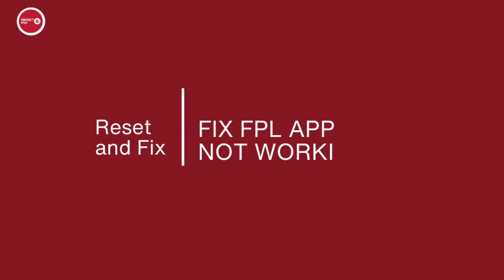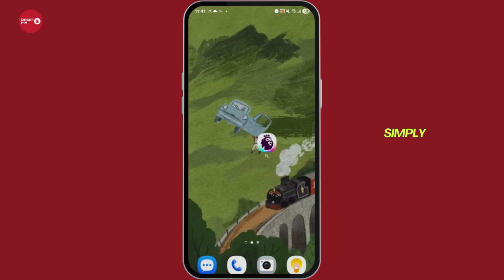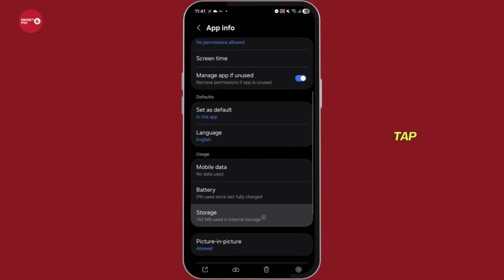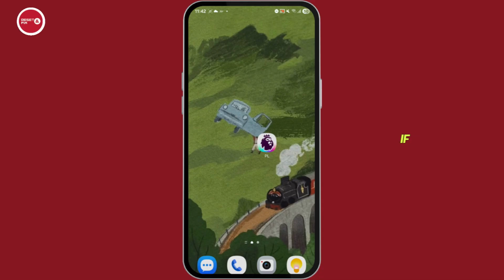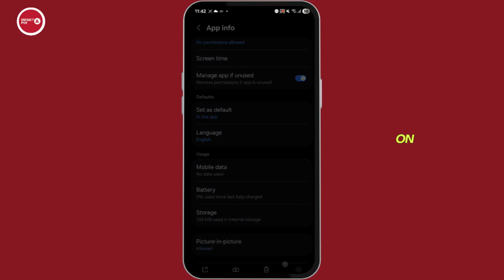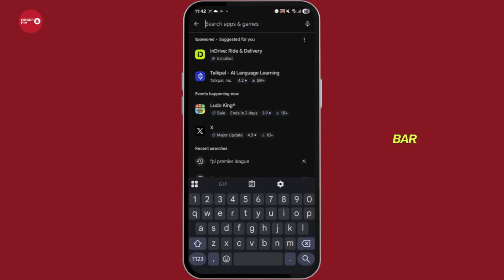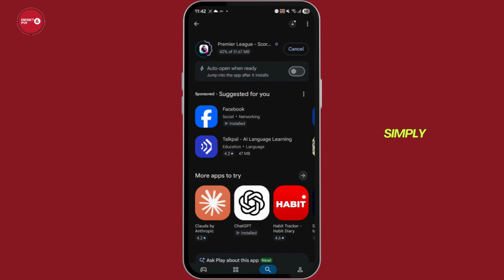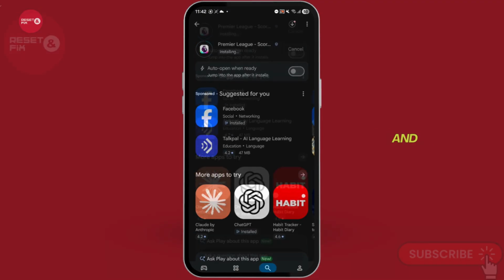How To Fix FPL App Not Working (2026) | Fantasy Premier League App Fix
Learn how to fix the Fantasy Premier League (FPL) app not working on Android and iPhone. This tutorial shows how to troubleshoot loading issues, login problems, crashes, and update errors so you can get back into the FPL app quickly.

Timestamps:
00:05 – Check Your Internet Connection
00:22 – Force Close and Reopen the FPL App
00:48 – Clear FPL Cache or Offload the App
01:08 – Update the FPL App and Sign In Again
01:24 – Done

If the FPL app isn't working, the issue may be caused by a weak internet connection, temporary Fantasy Premier League server maintenance, corrupted app cache, an outdated app version, or login session problems. Follow this step-by-step guide to refresh the app, clear cached data, update the app, and restore normal FPL functionality. If the problem persists, it may be due to temporary Premier League server maintenance or a device-specific compatibility issue.